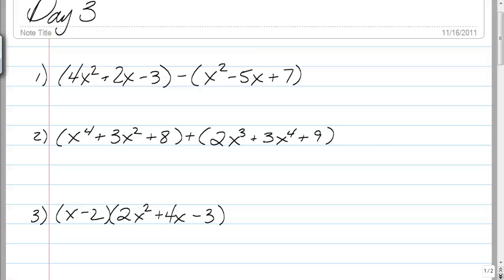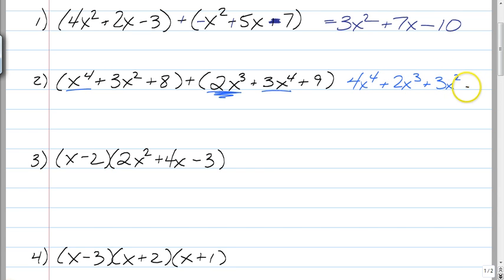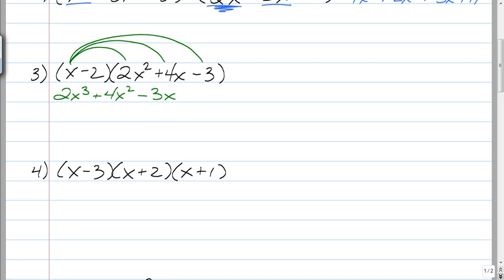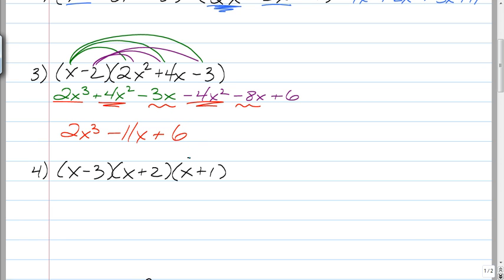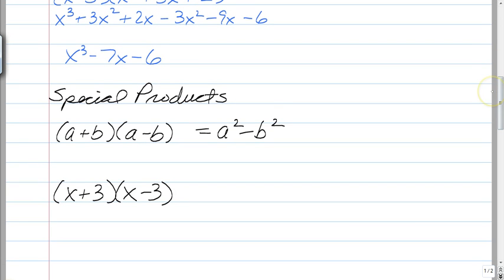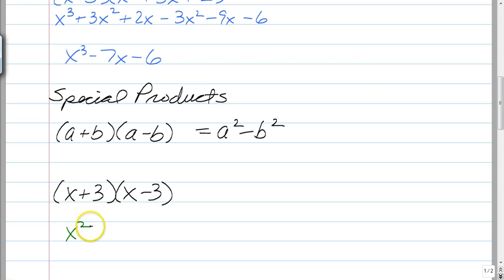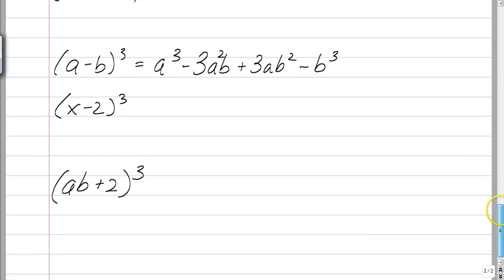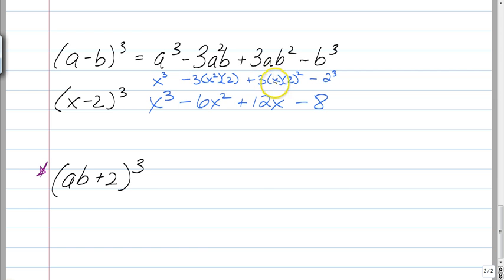HA2TC6Day3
Special Products